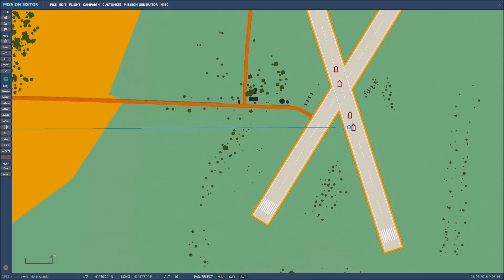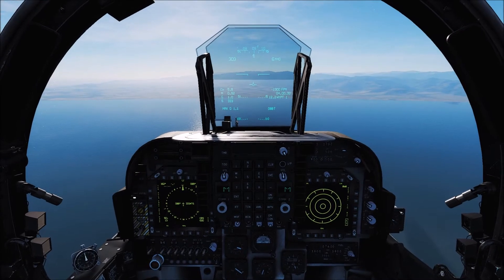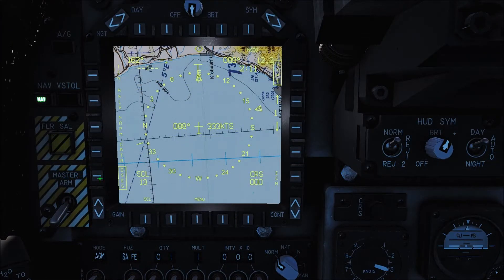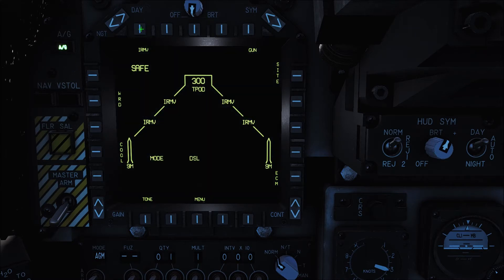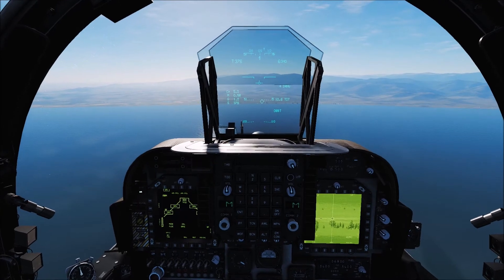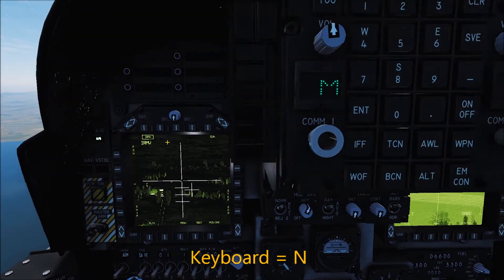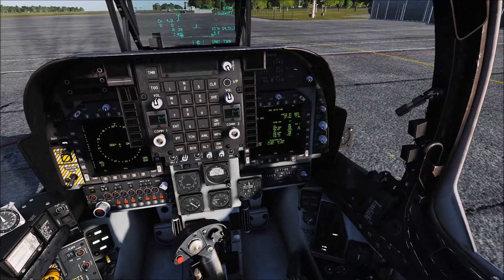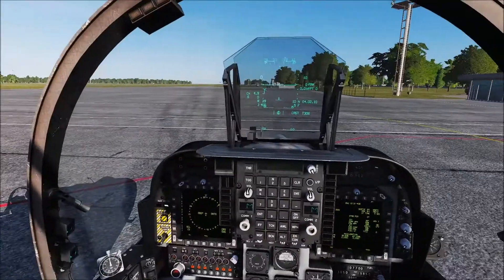DCS Harrier AV-8B - DMT SLAVE & CANOPY OPERATION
A video to show how to slave the DMT to a WP  to attack a target with Mavericks including stores page setup and Maverick launch. Also includes canopy operation.